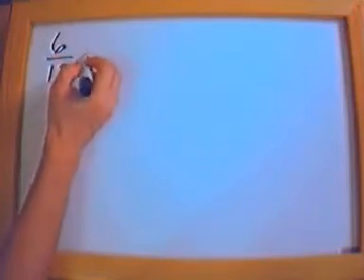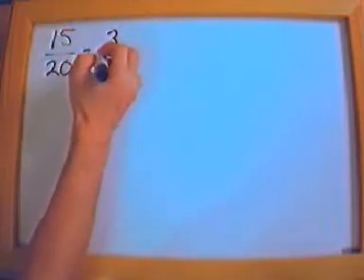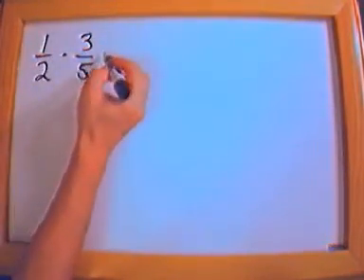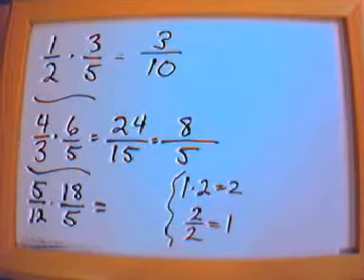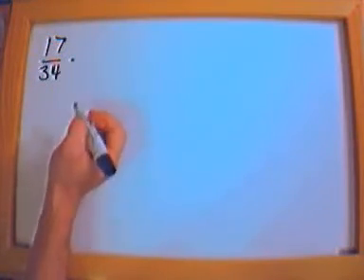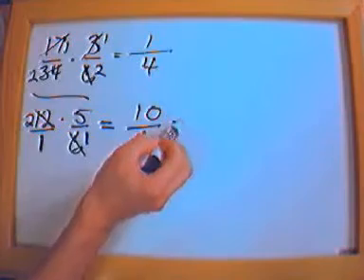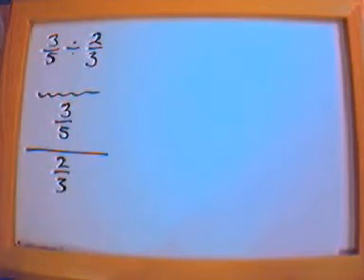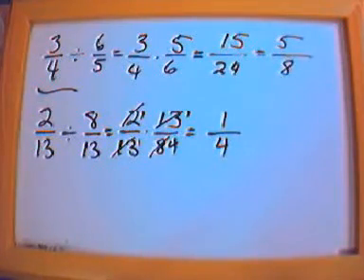02 fractions part 1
Topics covered in this session:
1)  Fractions,
2)  Decimal fraction,
3)  Proper fraction,
4)  Improper fractions&
5)  Mixed fraction

A fraction (from Latin fractus, "broken") represents a part of a whole or, more generally, any number of equal parts. When spoken in everyday English, a fraction describes how many parts of a certain size there are, for example, one-half, eight-fifths, three-quarters.

A fraction simply tells us how many parts of a whole we have. You can recognize a fraction by the slash that is written between the two numbers. We have a top number, the numerator, and a bottom number, the denominator. For example, 1/2 is a fraction. ... So 1/2 of a pie is half a pie!

What are the 3 types of fraction?
So we can define the three types of fractions like this:

    Proper Fractions: The numerator is less than the denominator.
    Improper Fractions: The numerator is greater than (or equal to) the denominator.
    Mixed Fractions:

What is fraction of a number?
A fraction, or fractional number, is used to represent a part of a whole. Fractions consist of two numbers: a numerator (which is above the line) and a denominator (which is below the line). or.

Which that is an example of like fractions?
Image result
The group of two or more fractions that have exactly the same denominator are called like fractions. Or we can say that the fractions which have the same numbers in the denominators are called like fractions. For example, 1/7, 2/7, 5/7, 6/7 are all like fractions, whose denominators equal to 7.

Learn in Urdu/Hindi as well as in English, according to subject, tech and tips. make your use better of electronic equipment. From Desktop to Laptop, Smartphones, Basic Computer Skills, Troubleshooting, System Support, Urdu English Typing.

Fractions,
Decimalfraction,
Properfraction,
Improperfractions&
Mixedfraction